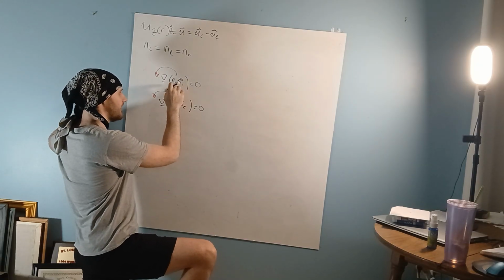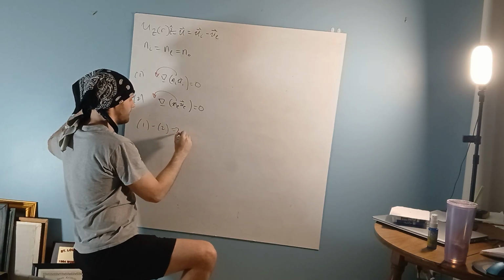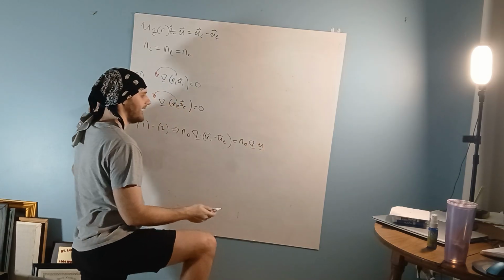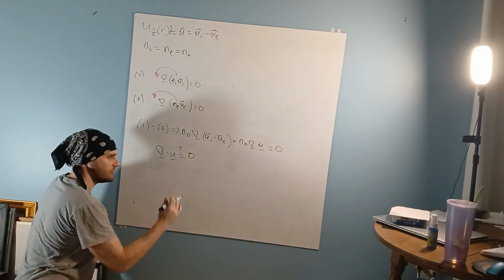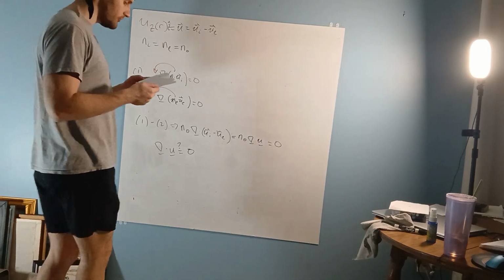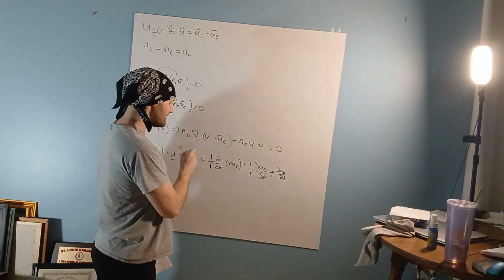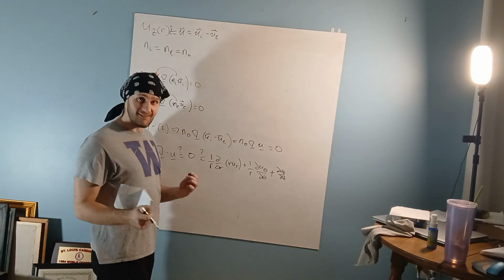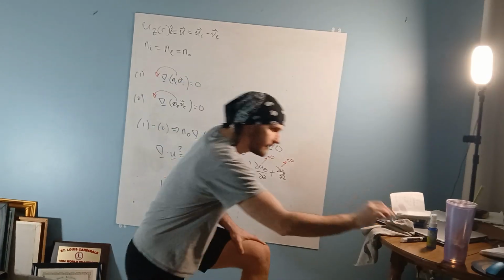Are Bennett Vortices MHD? Part A: Continuity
A 1 hour video is a big ask, so I've decided to split the solution of the two-fluid equations into multiple parts. Here is the first part where it is shown that the axisymmetric, axial Z-pinch considered here satisfies the continuity equation.